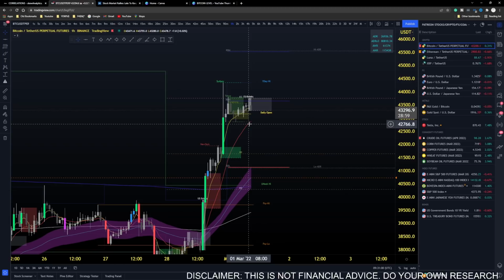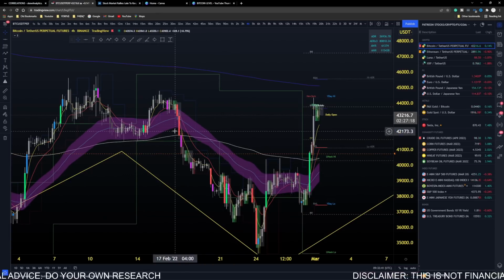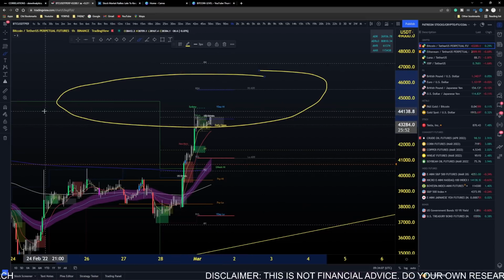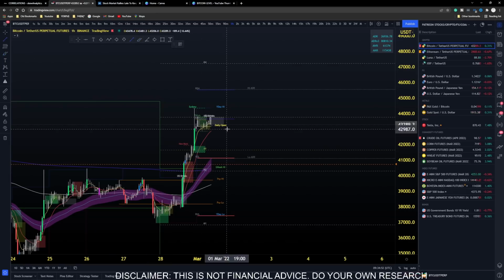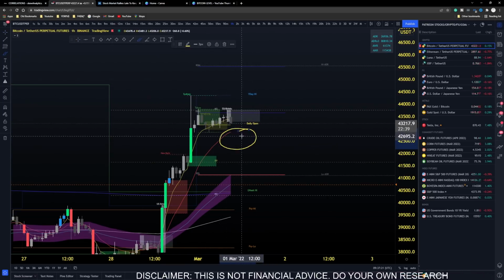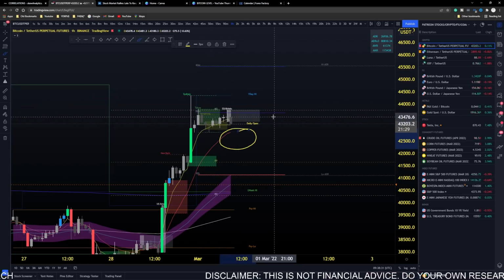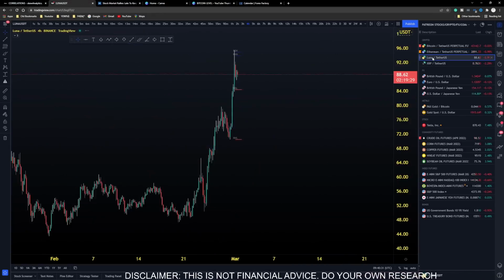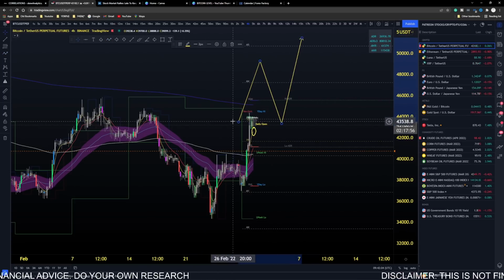BITCOIN: LONDON OPEN (What To Expect)